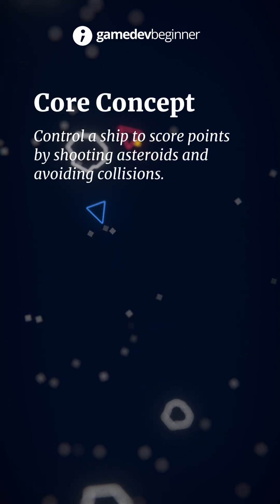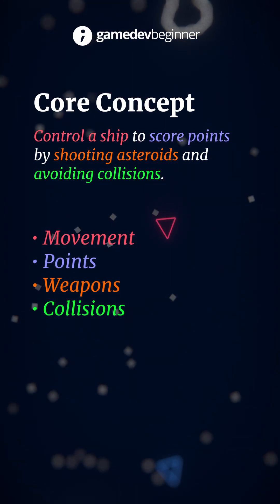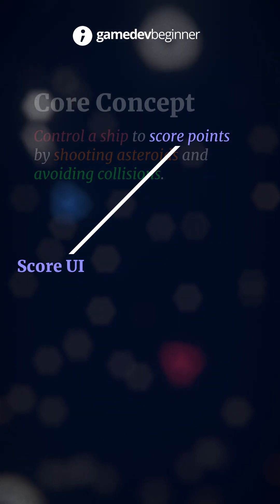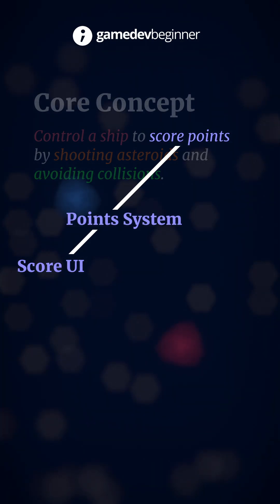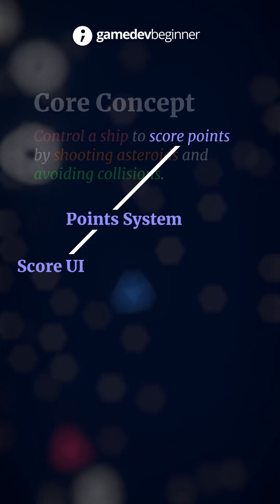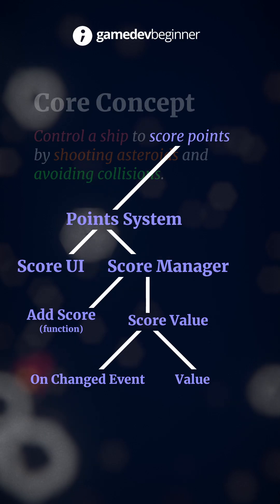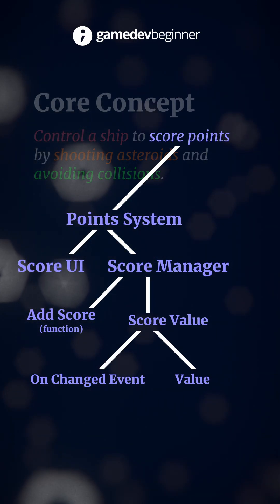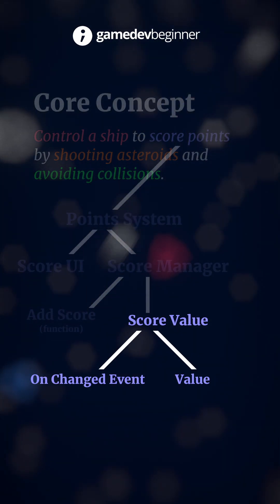Turn a game idea into a To Do list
If you want to start making games, then just start! ...right? Just Start is useful advice, unless you don't know how to just start. In this video, you'll learn some practical steps that you can take to "just start" making a game.